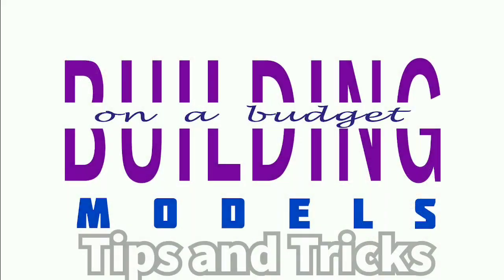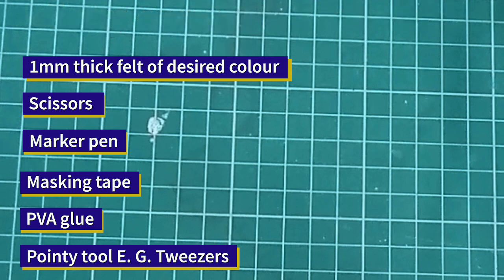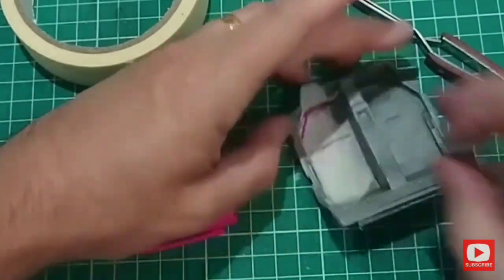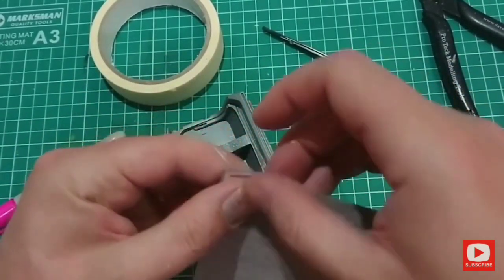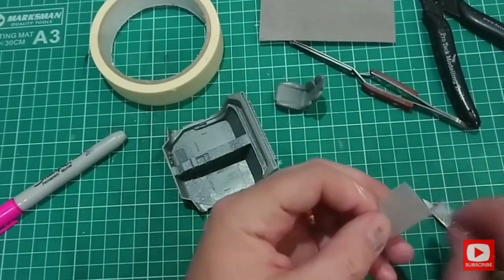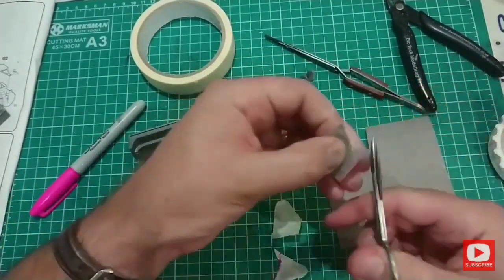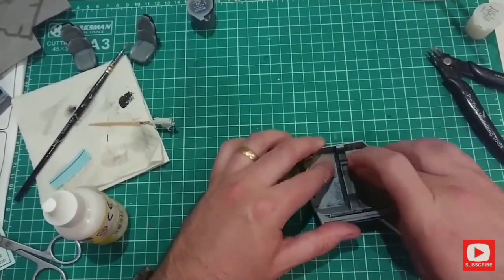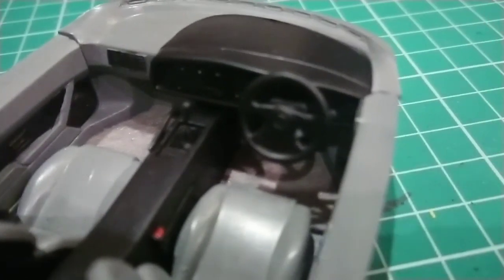Felt carpet for scale model cars without flocking or embossing powder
In my first tips and Tricks video, I show a quick tutorial for making realistic looking felt carpets or parcel shelves in your scale models.